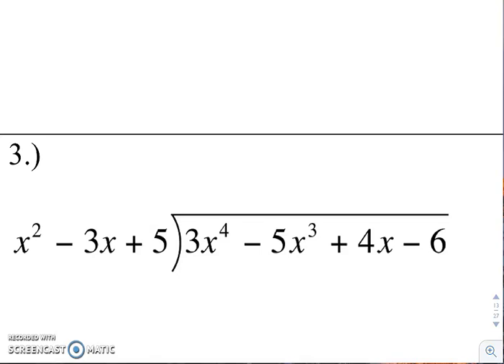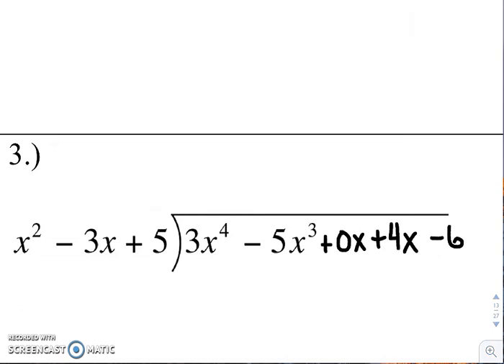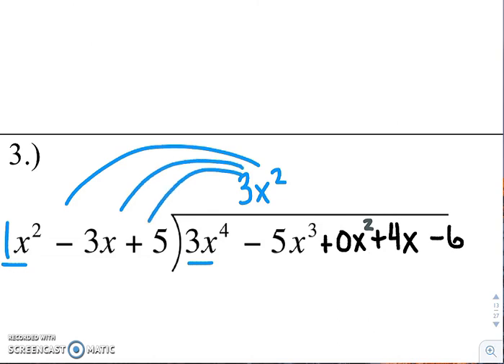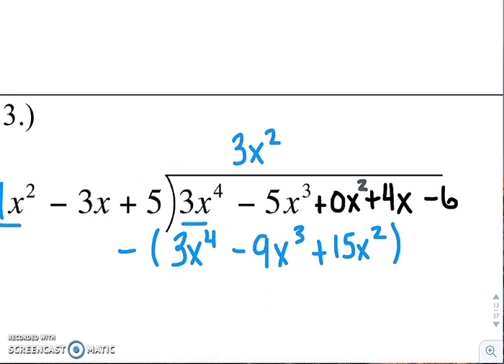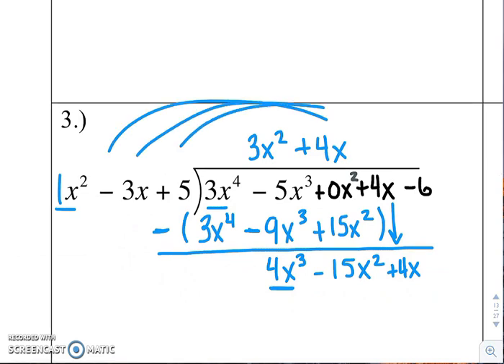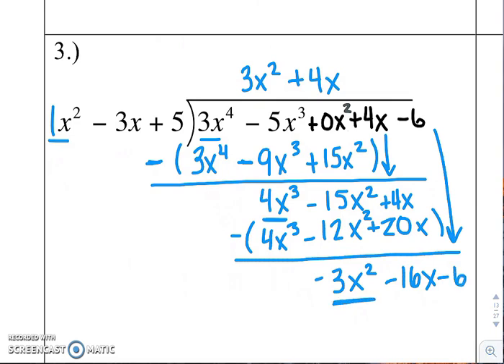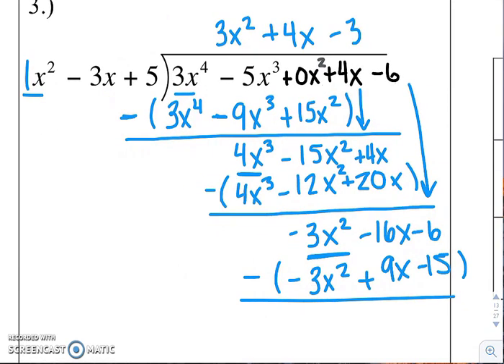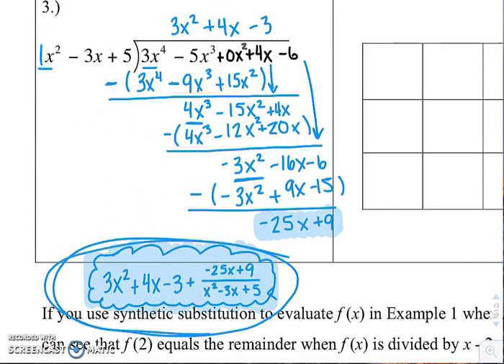Traditional Polynomial Division